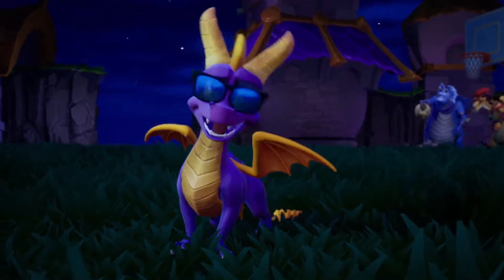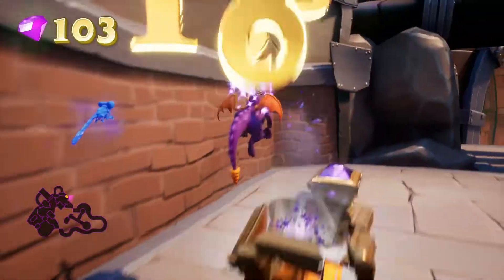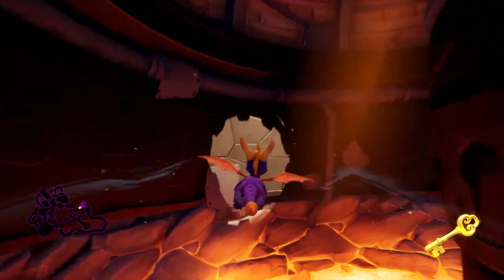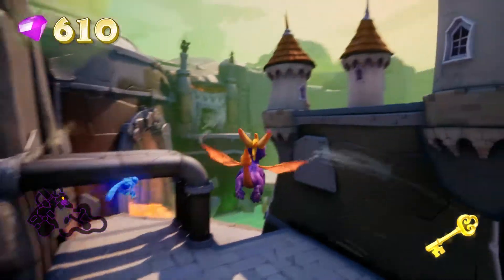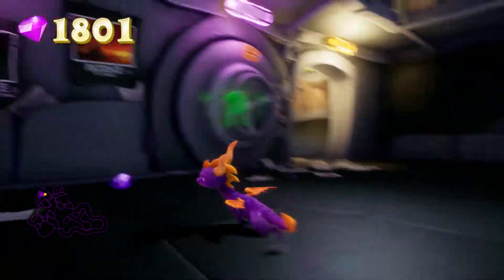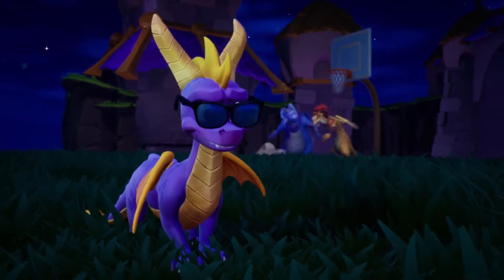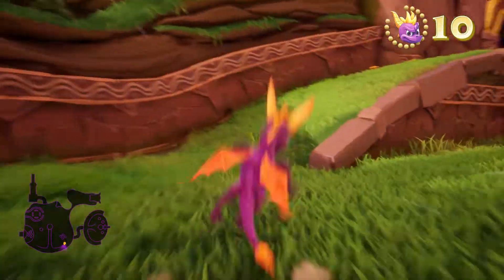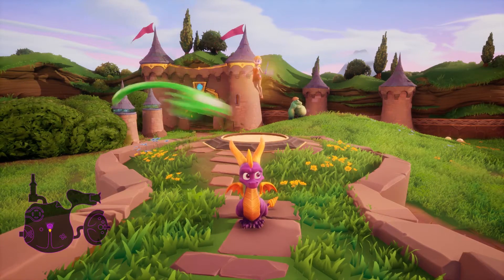Timmara- Spyro Reignited Part 17- Gnasty's Loot(100%END)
The final part of Spyro Reignited where we go after the last of Gnasty's treasure horde having done everything else in the game!